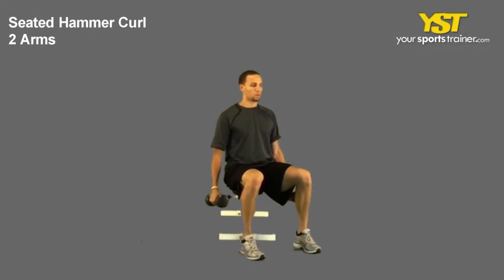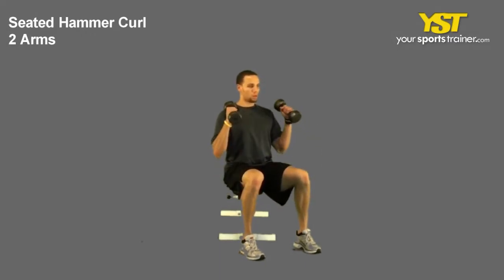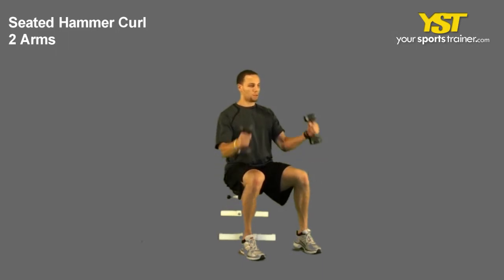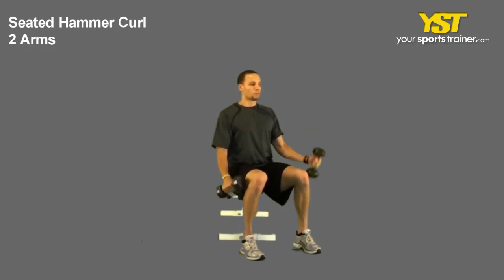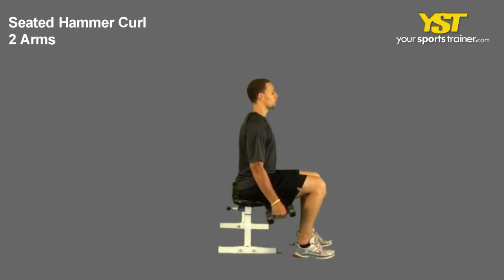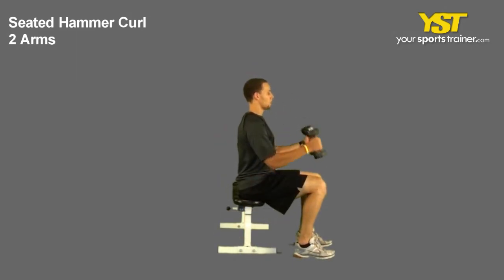Seated Hammer Curls 2 Arms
Seated Hammer Curls Double Arms exercise -- YST shows video, description and images of the Seated Hammer Curls Double Arms exercise. Use this to achieve your workout goals as tennis conditioning, golf training, basketball workouts or ski fitness.

Seated Hammer Curls Double Arms - The Seated Hammer Curls Double Arms is really a strength exercise that works your biceps. The skill-level is normally basic and utilizes the dumbbell equipment. The hammer curl is genuinely a powerful exercise using dumbbells that hits your bicep muscle tissue. The following are guidelines to execute this exercise. Sit straight along with your feet straight and chest out. Along with your palm in the direction of your sides, hold each dumbbell down at your side. Curl the weights for your chest as well as your thumbs up. Reverse the movement to return towards the starting position. For any tips, thoughts and feedback we wish to hear from you. The Seated Hammer Curls Double Arms and several other exercises, routines and training plans, can be identified, at our internet site, YourSportsTrainer. com. Verify along with your physician ahead of starting a workout system.
Seated Hammer Curls Double Arms exercise - - 893